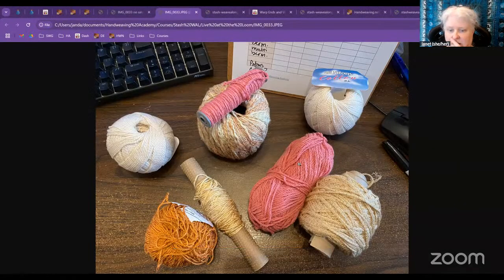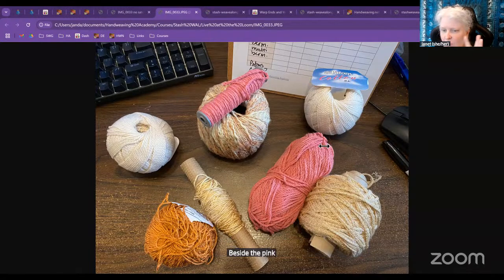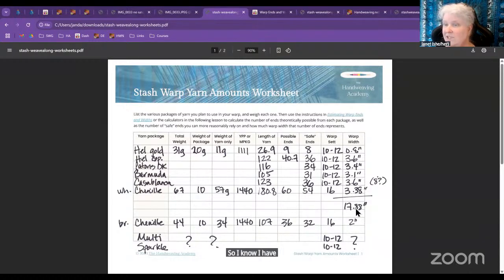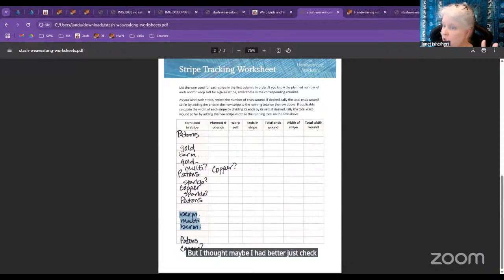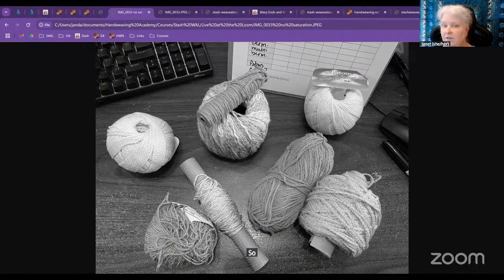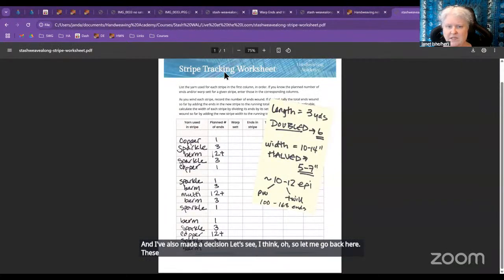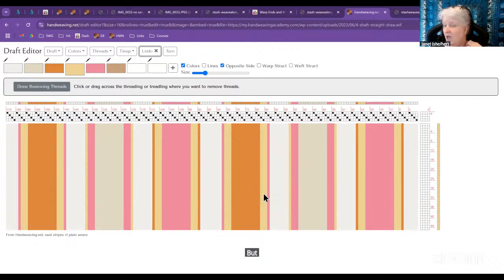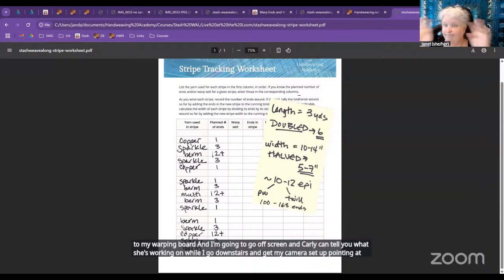Live at the Loom